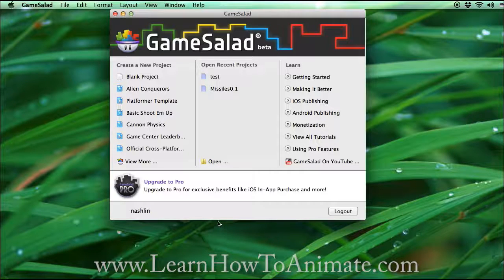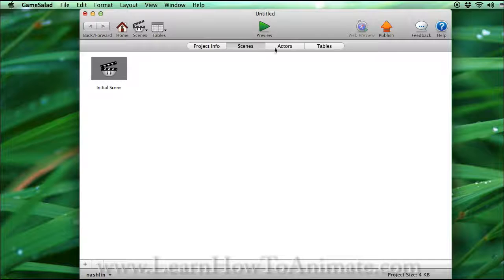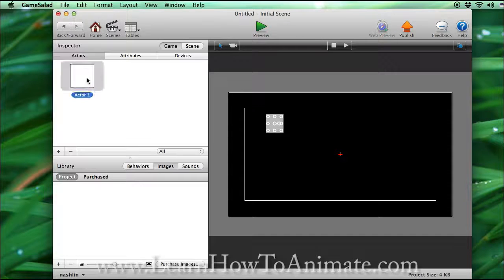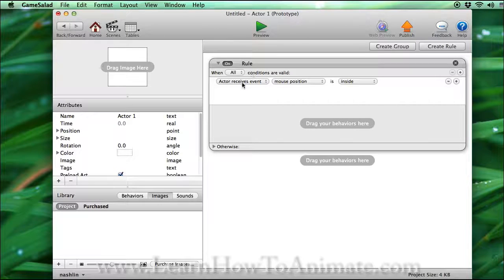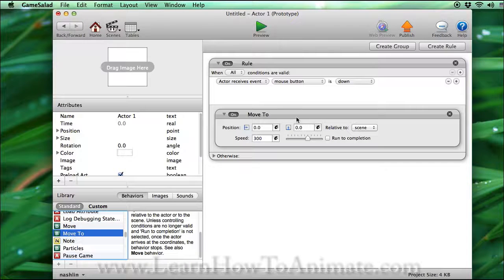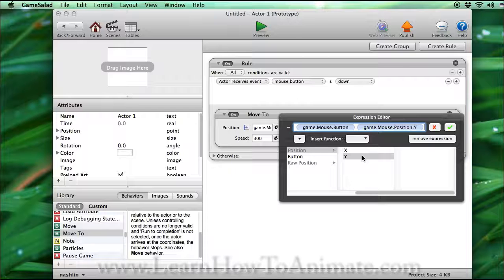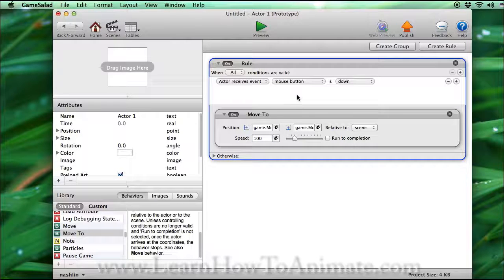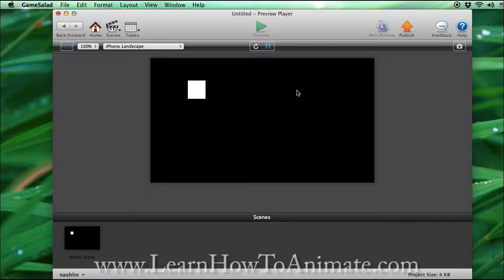Making IPhone Game - trigger function action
- Learn how to make iPhone game with the simple Trigger Function Action approach. This iPhone game making is created using GameSalad engine that is free to use.